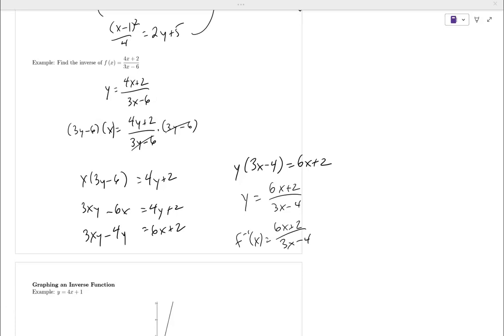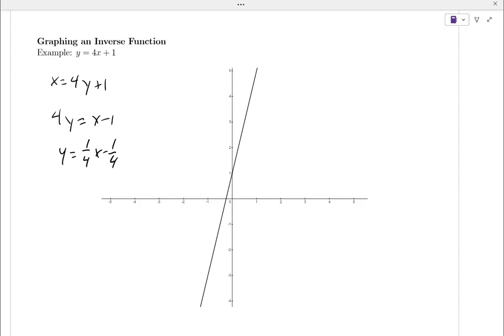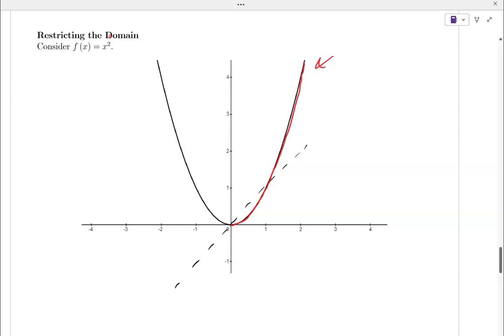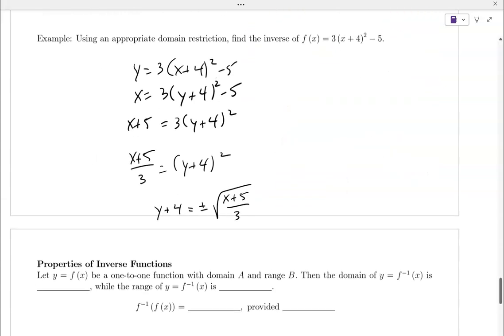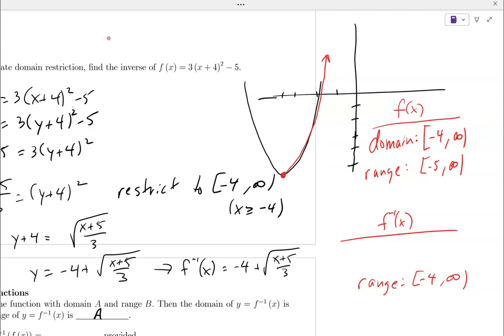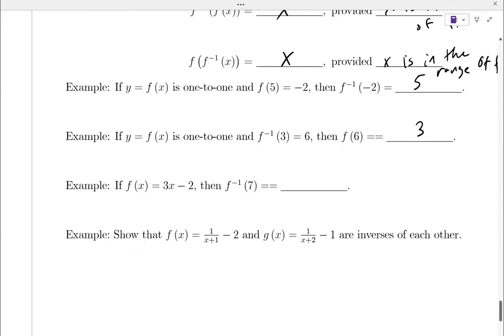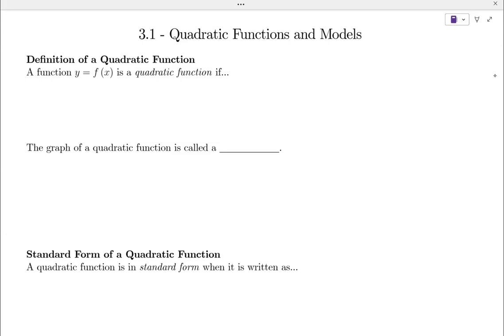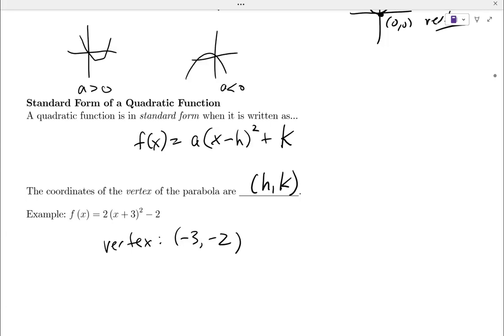MA110 9 23 24